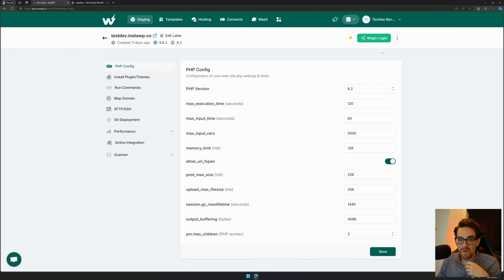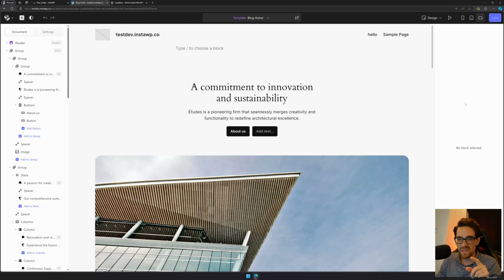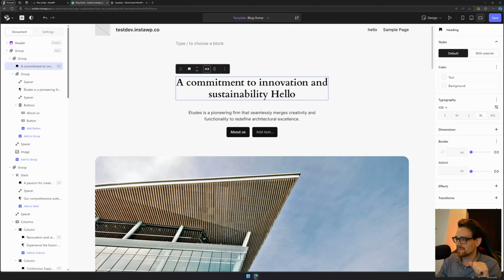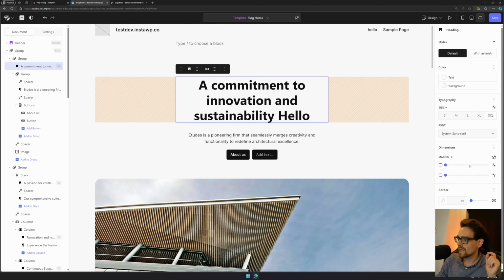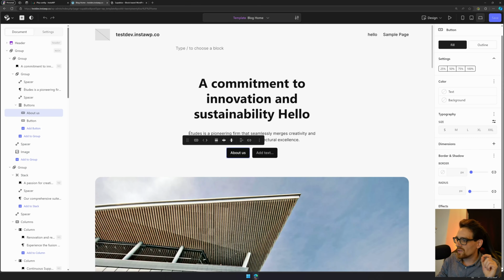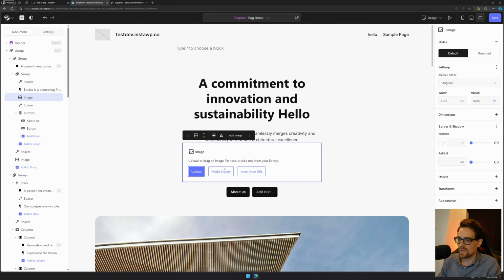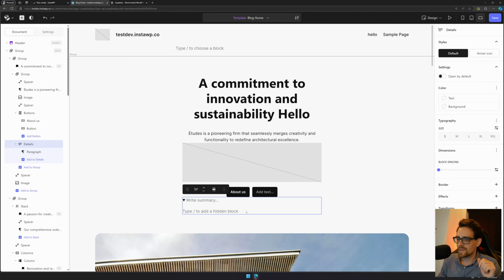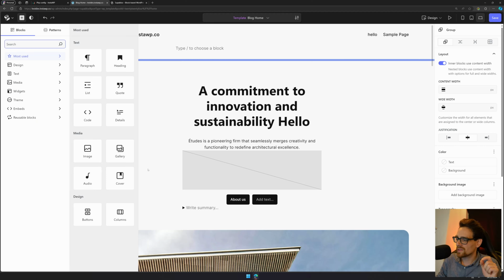Supablox First Look - The New Gutenberg Game Changer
Get a first look at the new kid on the Gutenberg block - Supablox! This beta page builder for WordPress lets you easily create stunning websites with its intuitive features. Say hello to a new era of website building!

⏲️ Timestamps ⏲️
00:00